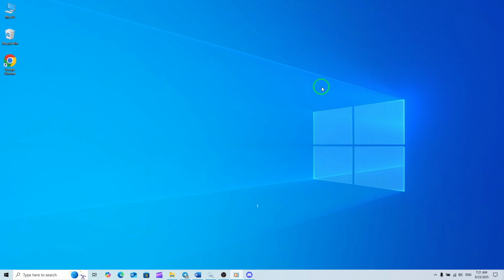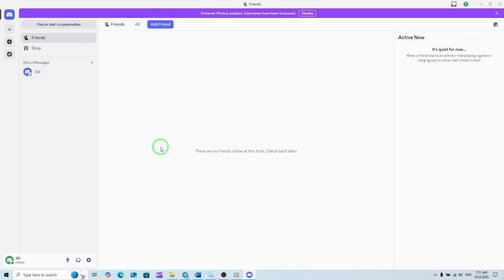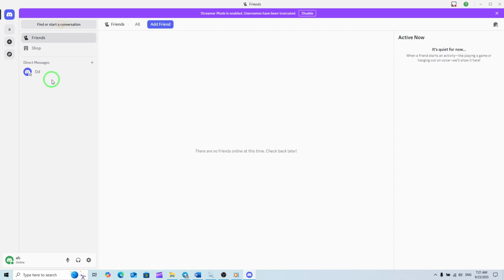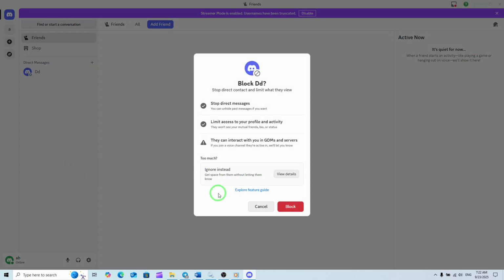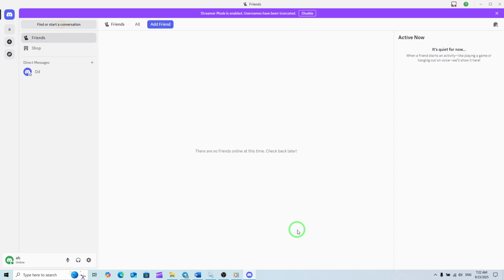How To Block Someone On Discord App On PC (New Update)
Learn how to block someone on Discord with the latest PC update. This quick tutorial will guide you through the simple steps so you can manage your chats easily.

1. Open Discord app

2. Find the chat you want to unblock

3. Right click on the chat

4. Click Block, confirm the step-

Chapters:
00:00 Intro
00:12 Soultion
01:05 Outro